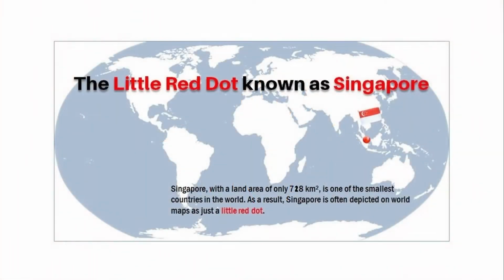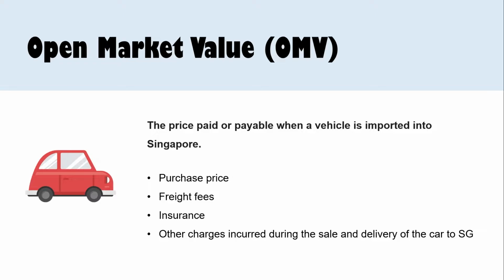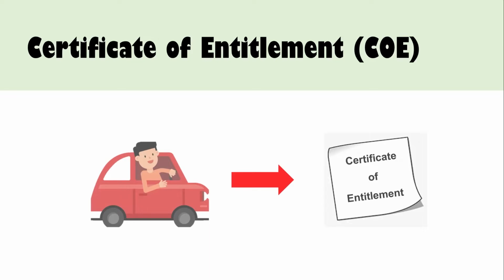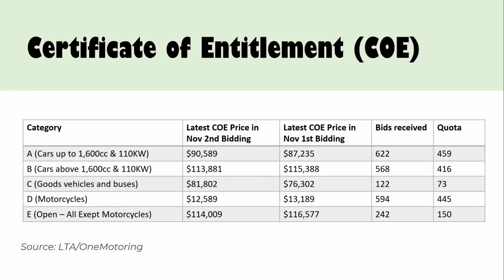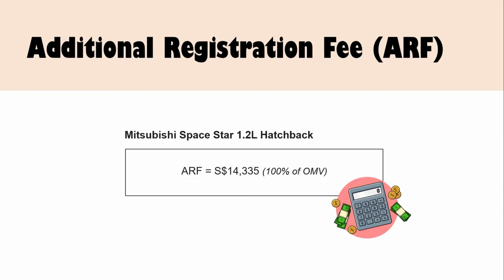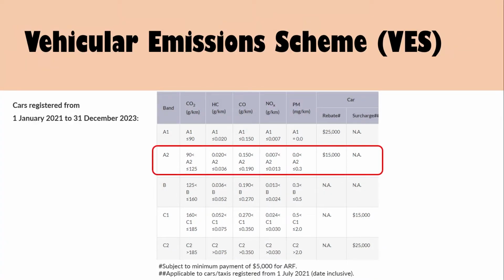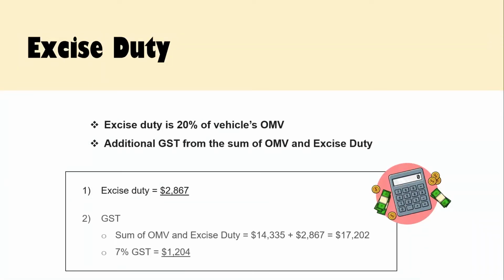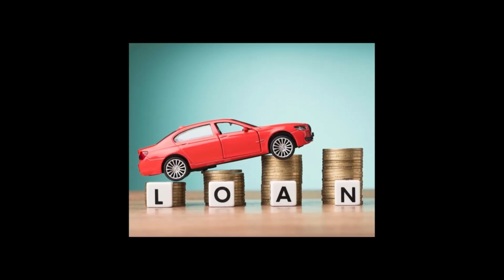How much does it cost to buy a car in Singapore?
Want to buy a car in Singapore?
The price of buying one is mind-blowing. Check out this video to find out how the cheapest car in Singapore would cost you around S$116K. Note that this is JUST the PURCHASE PRICE without factoring in the usage & maintenance of the car.